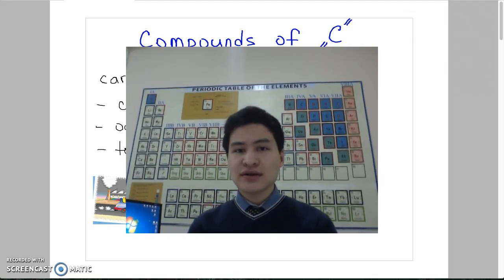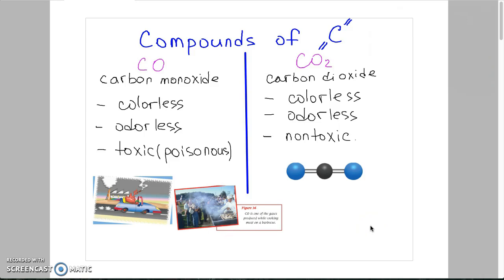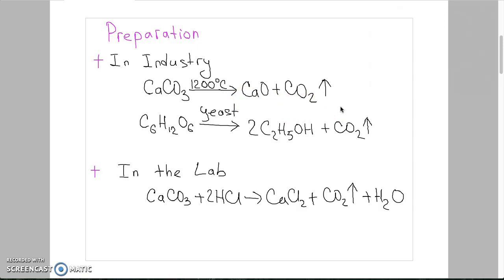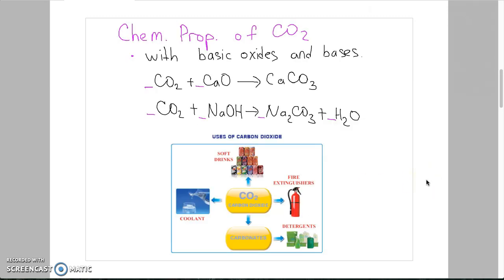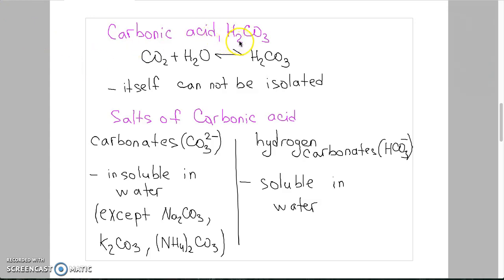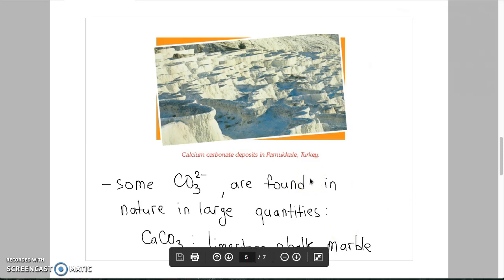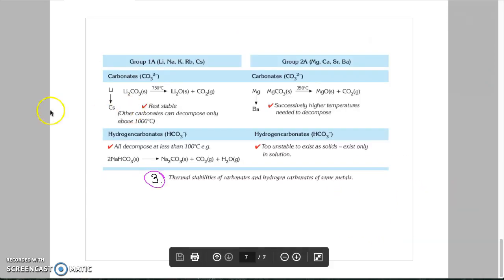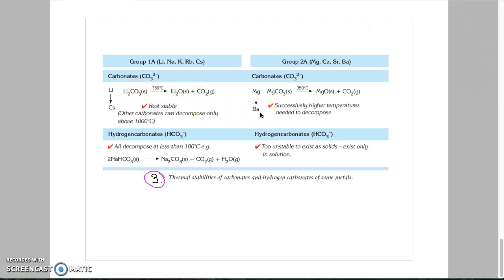3-1-2 Compounds of Carbon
3rd term chemistry lessons for 9th grades, Carbon and its properties.